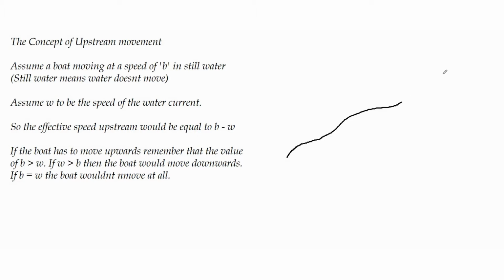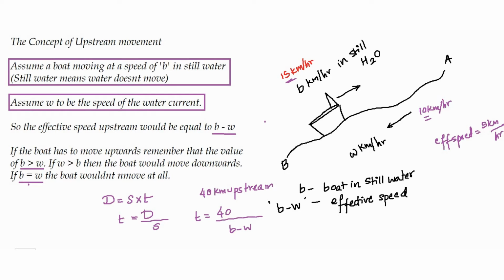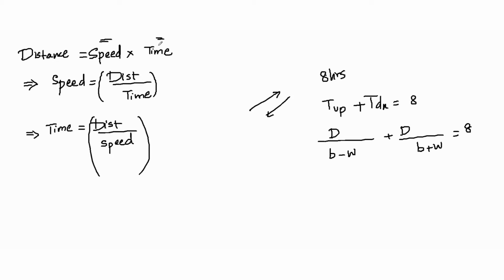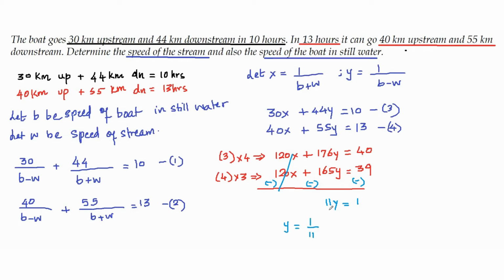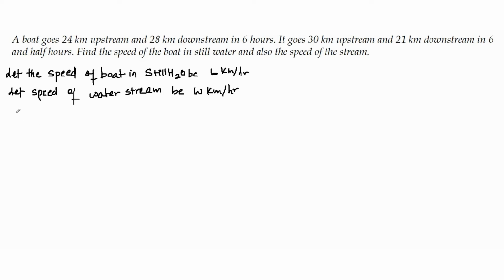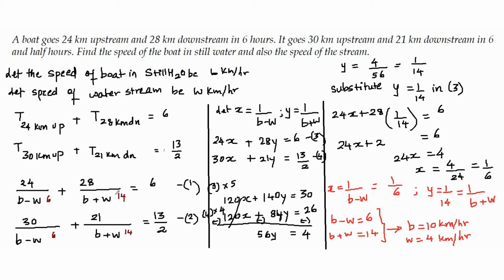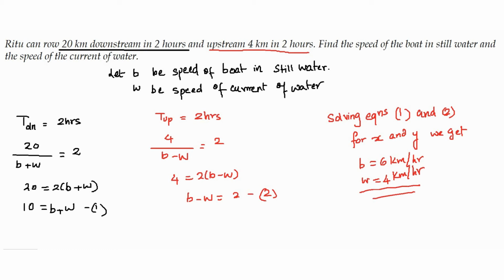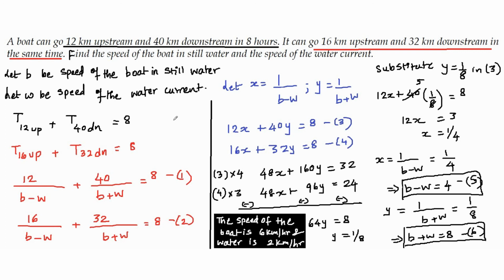Simultaneous Equations Episode 3; Concept of Upstream & Downstream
In this segment we discuss the concept of upstream and downstream problems in simultaneous equations.